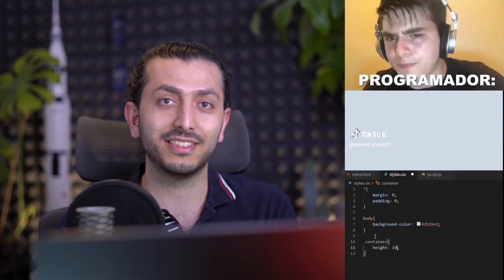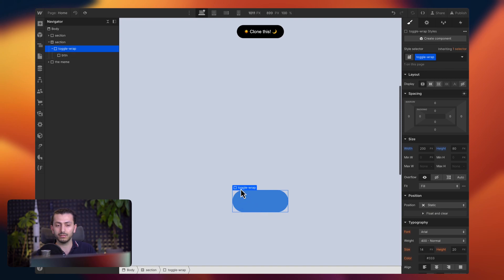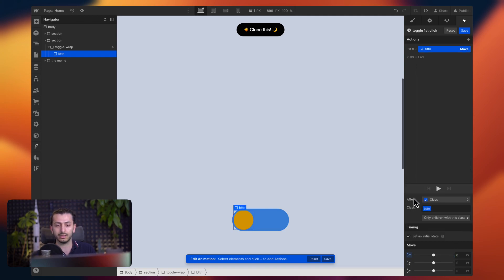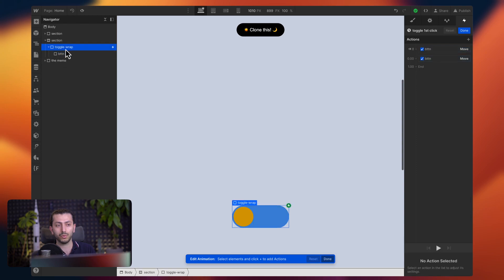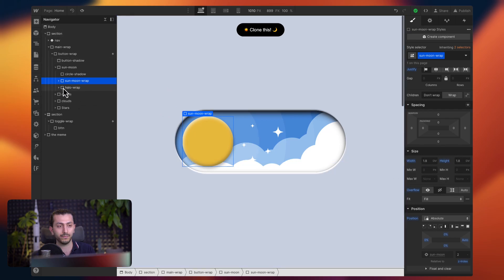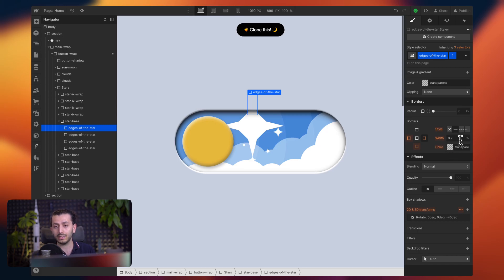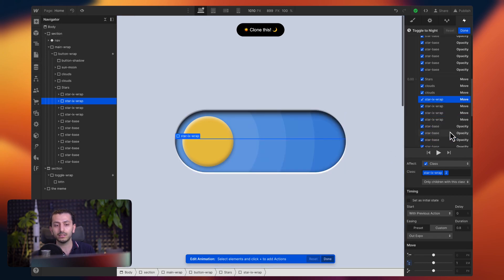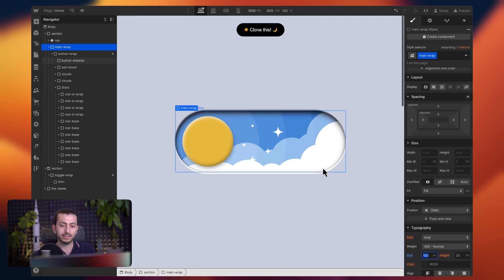Famous Toggle - How to Make in Webflow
Sin up for the ultimate Webflow plugin:
Flowing.to

Kabarza.com

You probably have seen this funny video on Twitter. The ultimate battle between designers and developers.

I made this toggle entirely in Webflow using nothing but div blocks.
The whole thing is animated using Webflow as well.